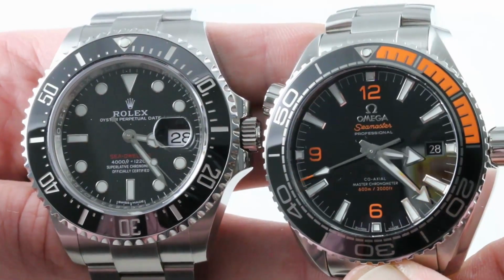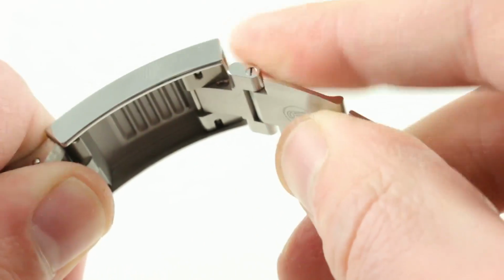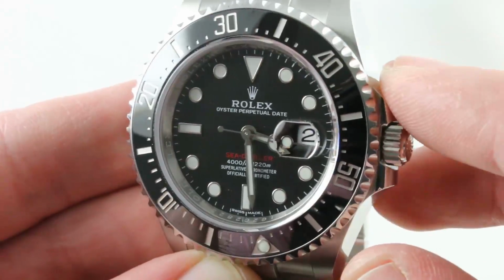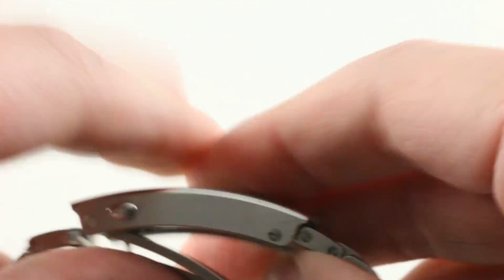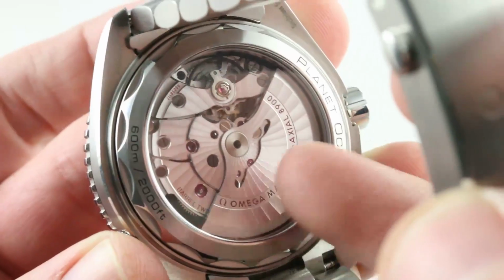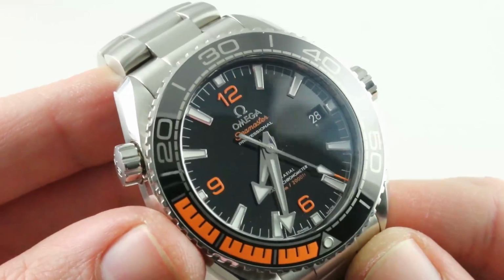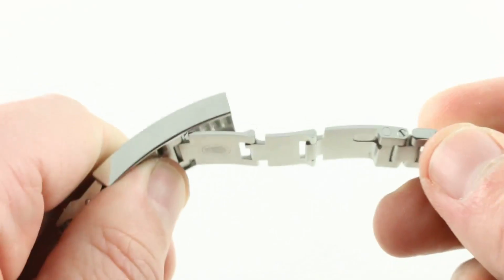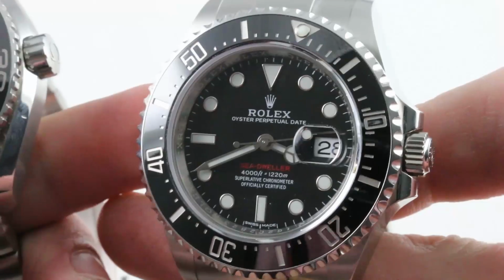Omega Seamaster Planet Ocean vs Rolex Sea Dweller 4000 - Hands-On Review and Feature Comparison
The Omega Seamaster Planet Ocean 600m Co-Axial 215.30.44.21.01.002. This Omega Seamaster Professional features a 43.5mm stainless steel case with a black and orange ceramic bezel surrounding a black dial on a stainless steel bracelet with folding buckle. Functions include hours, minutes, seconds, helium release valve and date.

The Rolex Oyster Perpetual Sea-Dweller 4000 is the 50th anniversary Rolex Sea Dweller and the rebirth of the "Red" Sea Dweller. The Rolex 126600 features a 43mm stainless steel case with a black Cerachrom bezel surrounding a black dial on a stainless steel Oyster bracelet with folding buckle. Functions include hours, minutes, seconds and date.